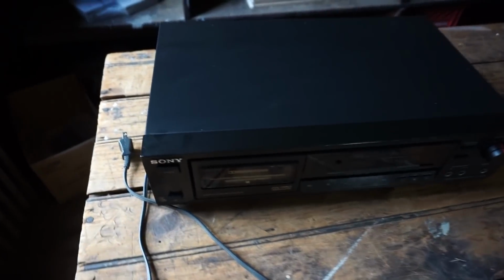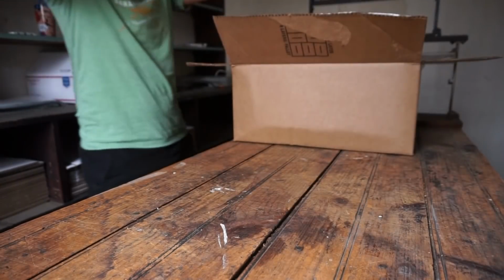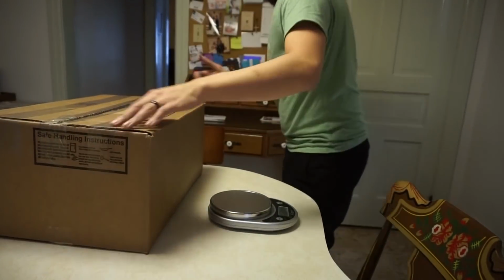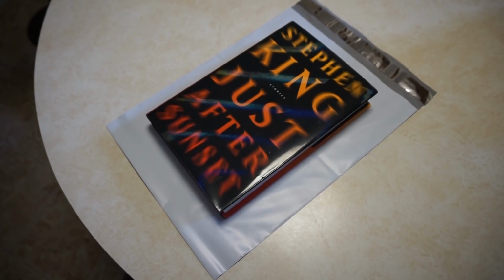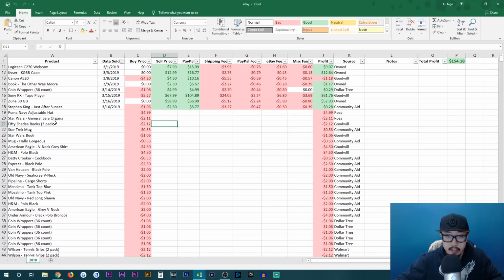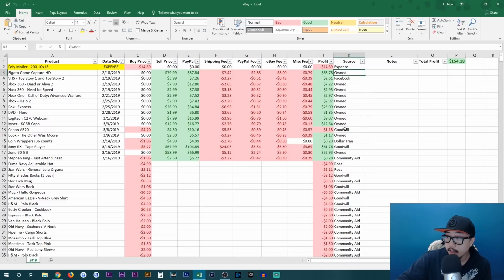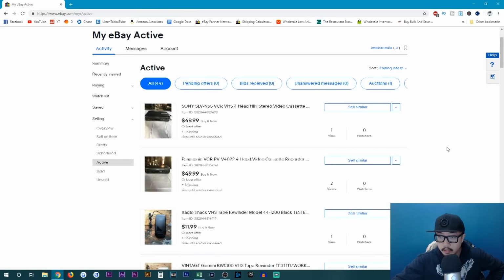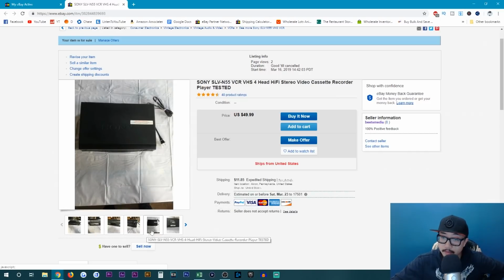$5 TO $60 PROFIT on EBAY | Ebay Business #6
WHAT SOLD ON EBAY | Ebay Business #6

eBay Business Series - Starting an eBay Business!

This is a video series of my eBay business (ebay store) from DAY 1. I will be vlogging my experience as an eBay seller attempting to flip and resell items purchased at thrift stores, garage sales, estate sales, etc.

Join me in my journey to growing my eBay business from day 1 and we will see how much profit we can pull from my eBay sales. As this eBay business series progresses, I am hoping to give you some tips and tricks for selling on eBay, growing your eBay business, flipping on eBay and reselling on eBay.

This video series is mostly for beginners on eBay, hoping to grow their eBay business.

Start date of my eBay business - 02/18/19. LET'S MAKE SOME PROFIT ON EBAY!

Equipment (eBay Links):
Sony A6000 (Camera)
Blue Yeti (Microphone)
Logitech C920 (Webcam)

Equipment (Amazon Links):
Logitech C920 (Webcam)

BeetsMedia, a channel dedicated to helping you build your income to improve your life!